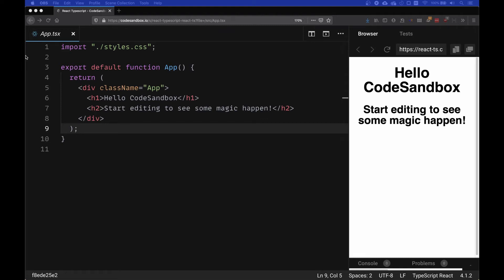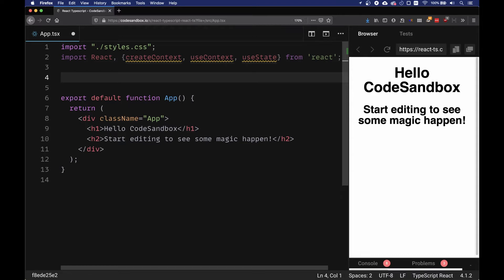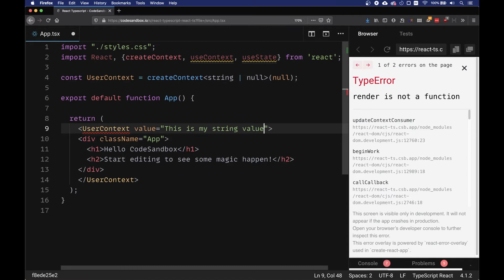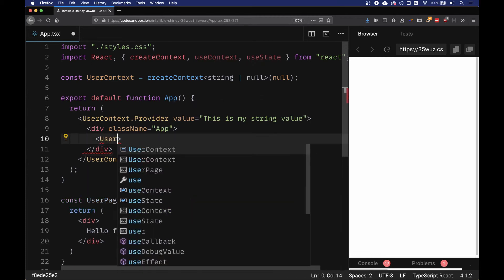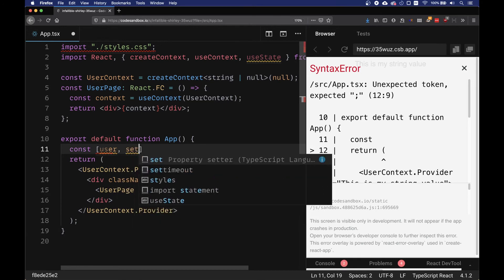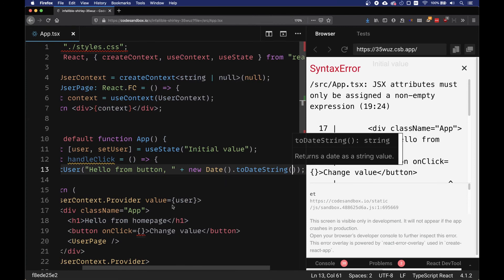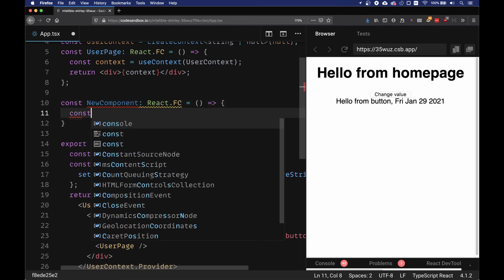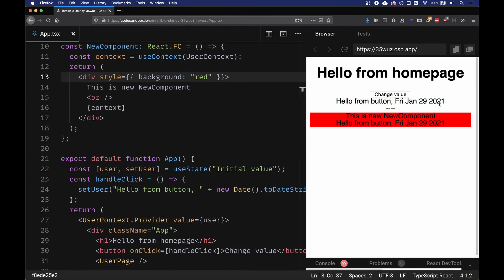Learn createContext with TypeScript in 10 minutes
The createContext hook in React using TypeScript explained in 10 minutes